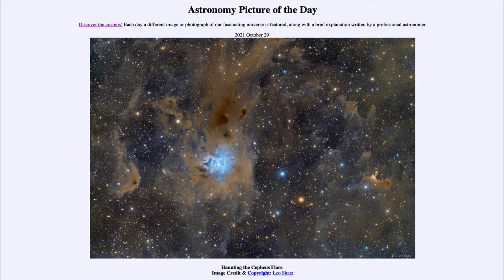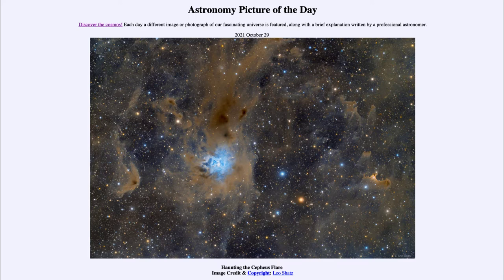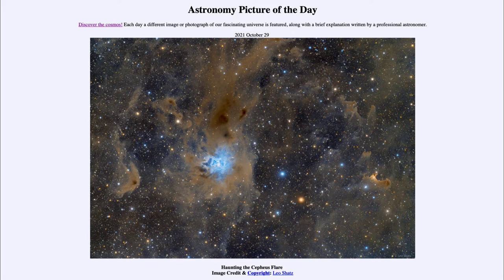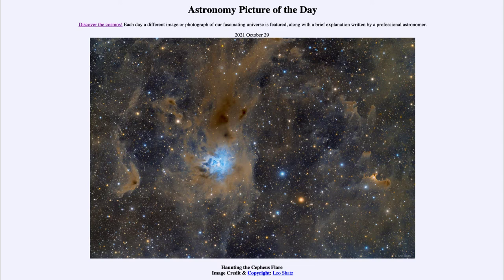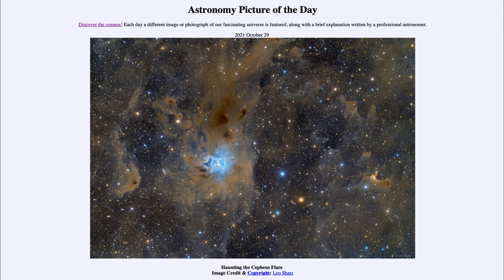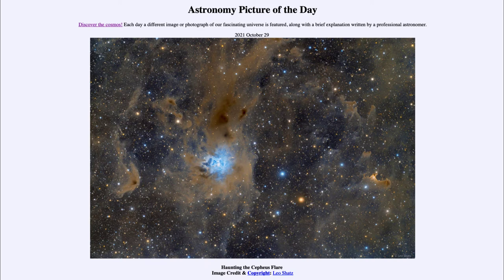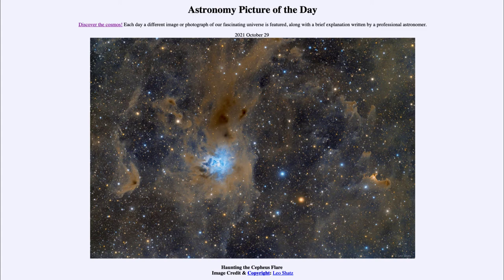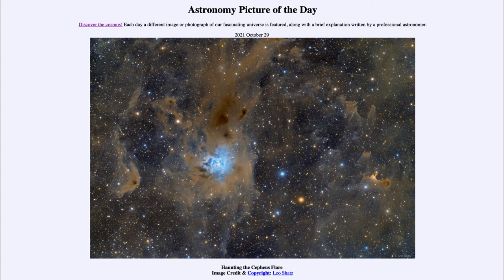2021 October 29 - Haunting the Cepheus Flare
In today's image, we see the Cepheus Flare, part of a molecular cloud in the constellation of Cepheus. The blue nebula in the middle if a reflection nebula when're the light from a hot star is reflected off of dust grains.